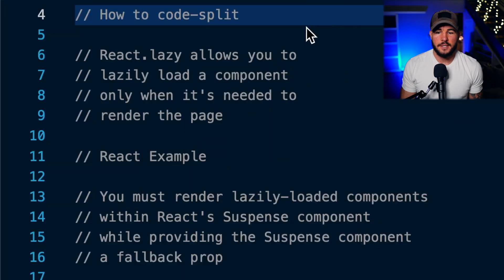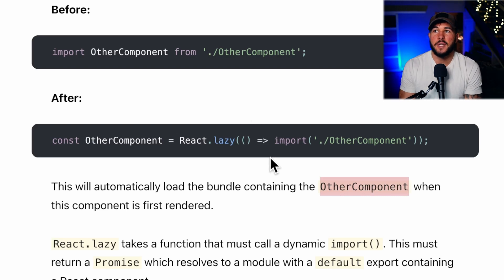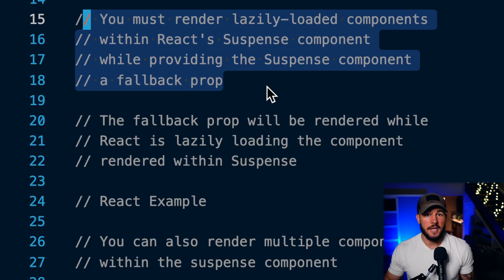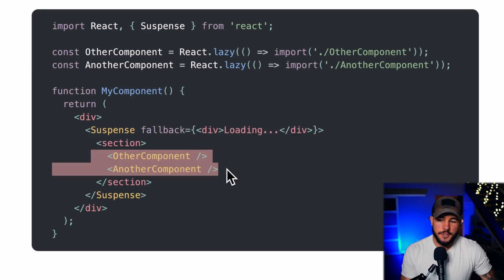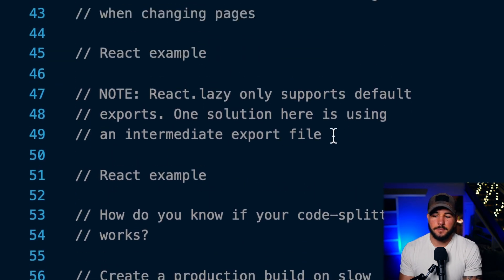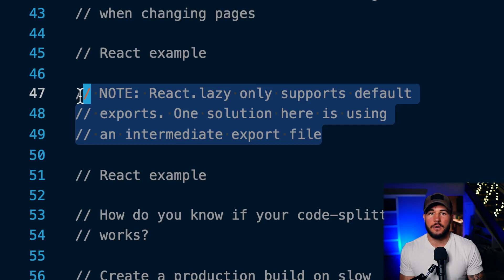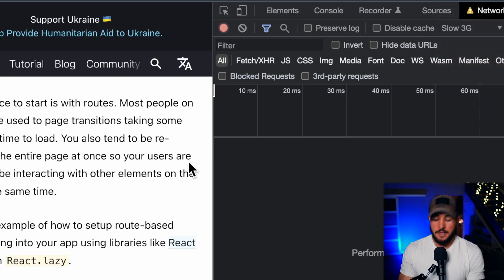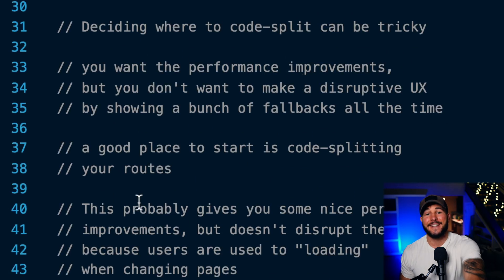How To Code-Split In React JS?